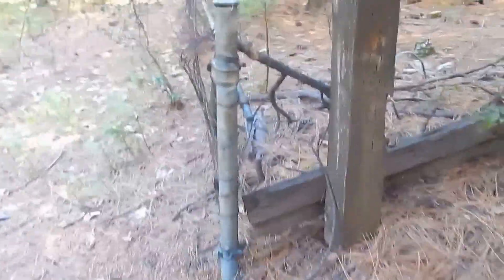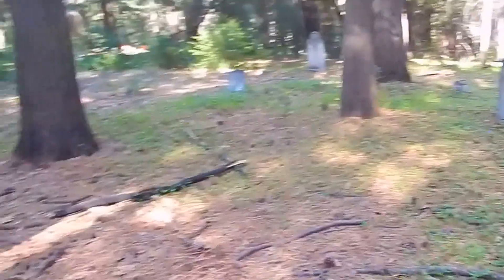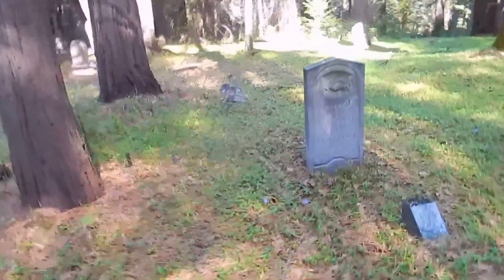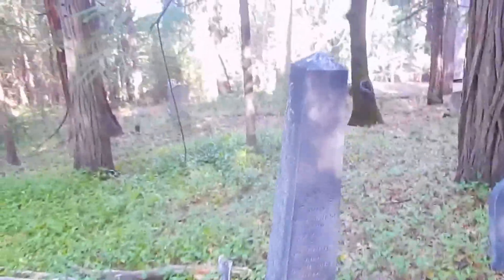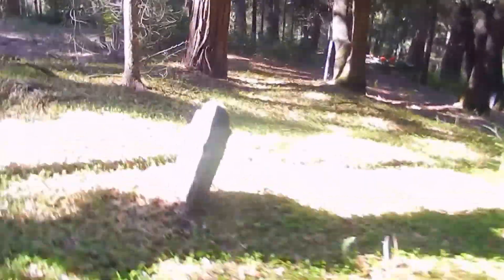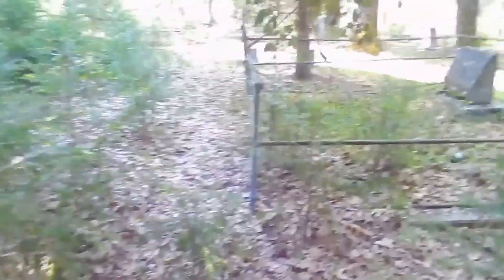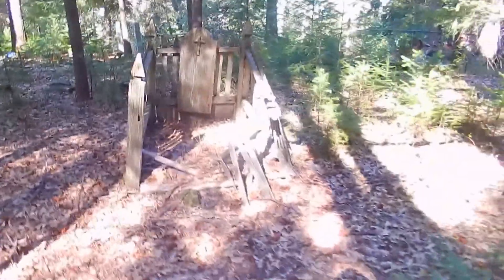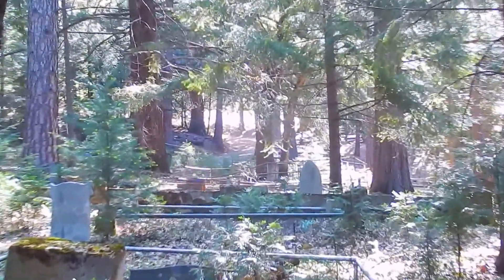Dutch Flat Chinese Cemetery - "Hidden Amongst The Pines The Last Remnants Of Chinatown Awaits"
The Dutch Flat Chinese Cemetery is hidden in a pine forest consumed by nature and one of the last remaining remnants of Chinatown. The Chinese laborers were lumber jacks, miners and builders of the transcontinental railroad in the region. When old Chinatown burnt down due to arson the new one that was built also became desolate leaving behind this hidden cemetery which is in peril. Many of the graves been exhumed and the bodies were sent back to China while the ones that remained behind are now being consumed by nature. I am sorry the audio starts to mess up near the end of the clip I am not sure why this happened however in this video I take you to some of the first Chinese pioneer grave sites who immigrated to California which helped shape the wild west we have come to know today.

Check out this addition on our site and read an in depth deposition at: